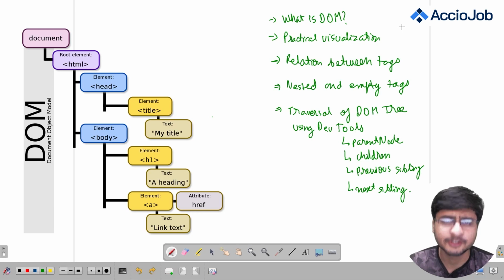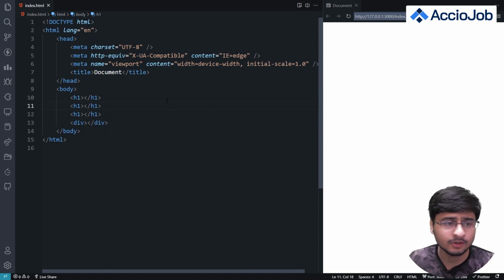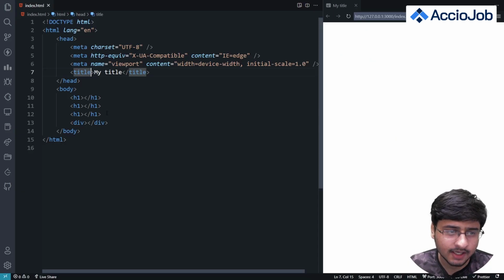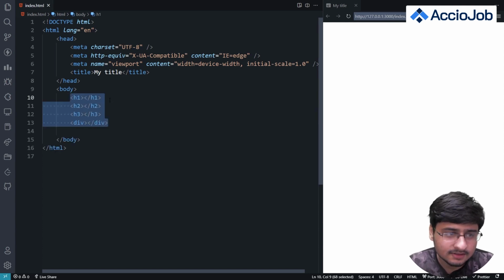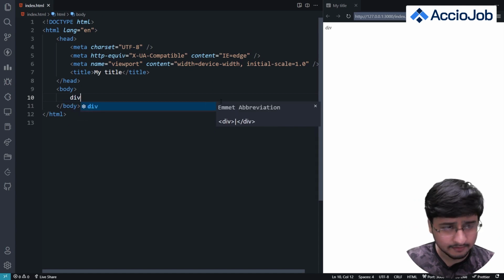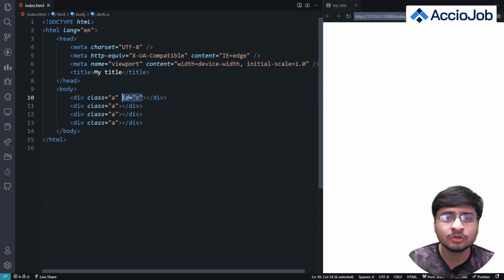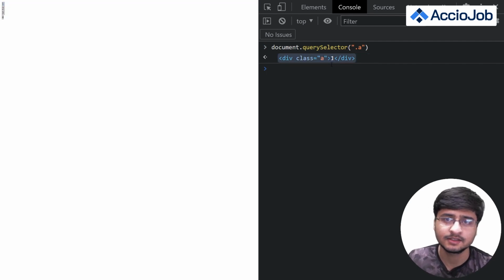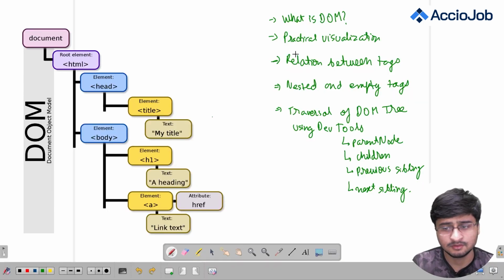Working of a Website and DOM Tree | HTML and CSS Full Course | Lecture 1